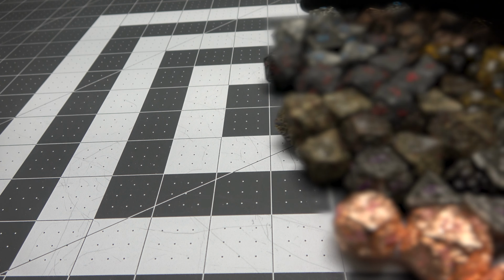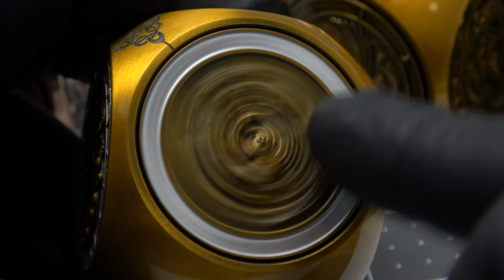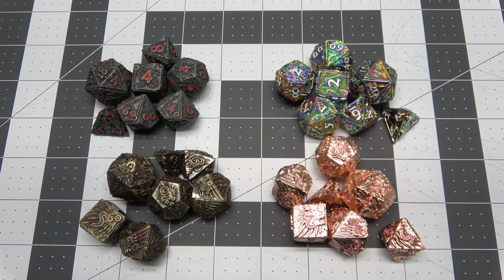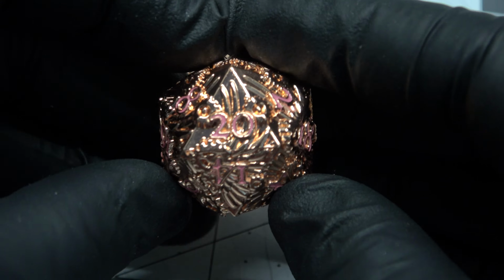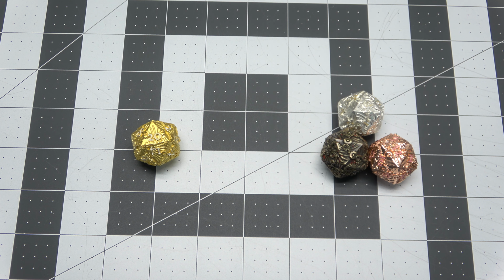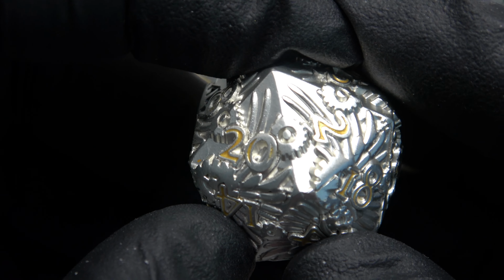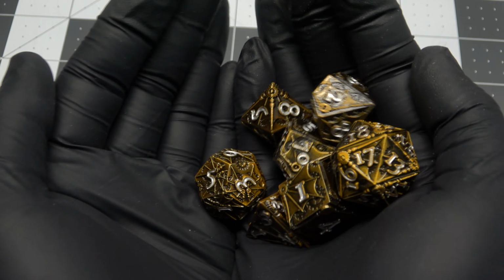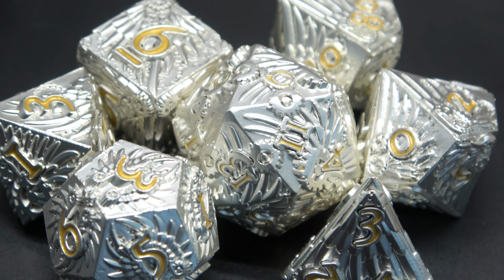The Shiniest Metal Dice I Own - Angels & Demons Review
I can be your Angle... Or Yuor Devil.
Edgelord meme with long black hair aside (Me in Highschool), it's nothing personal kid. Got some new dice in and thought you all would think they are cool! I like them, but they do have some flaws...

Screw Twitter.

Rybonator
3515 Longmire Dr., STE B PMB 277
College Station, Texas 77845